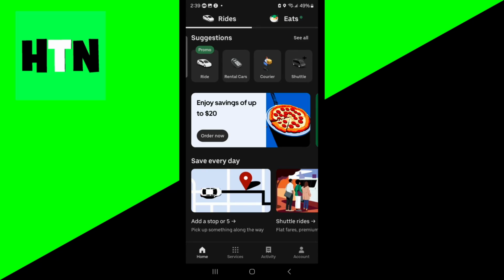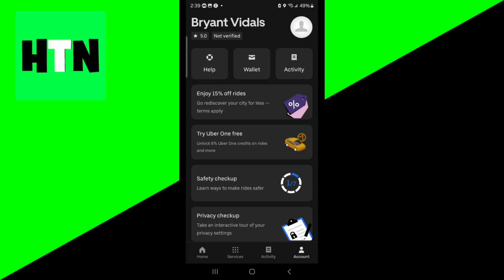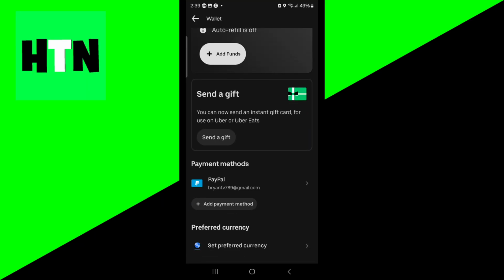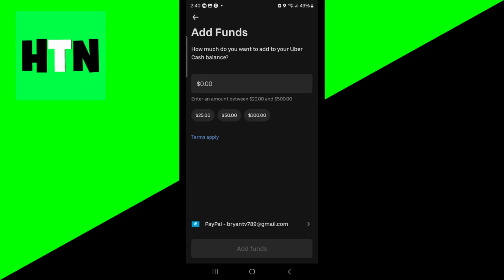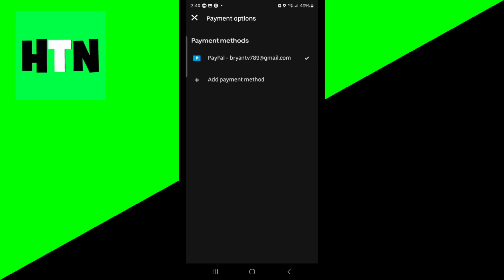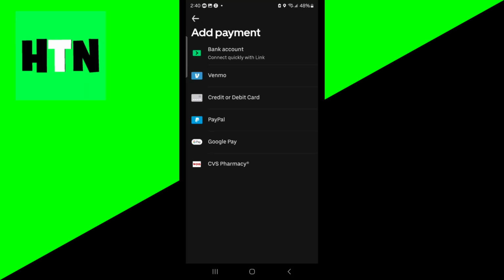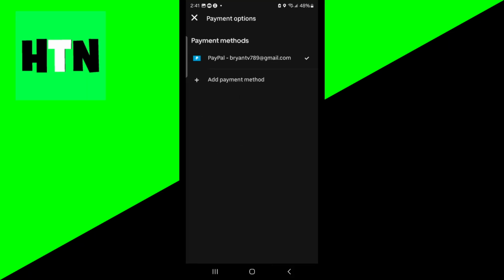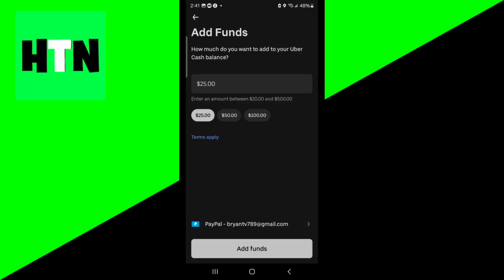How To Add Money To Uber Wallet! - Tutorial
Learn how to add money to your Uber wallet in this easy tutorial. Follow these steps to top up your Uber cash balance and make your rides even more convenient!